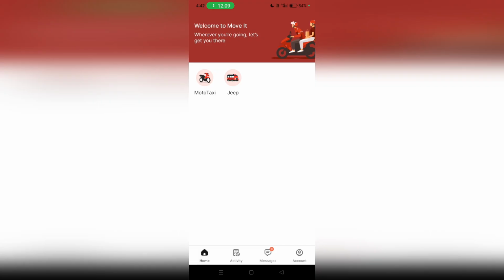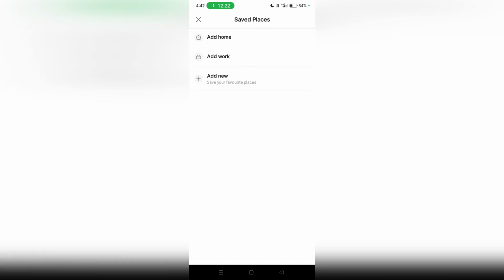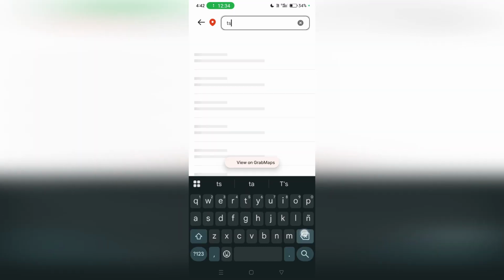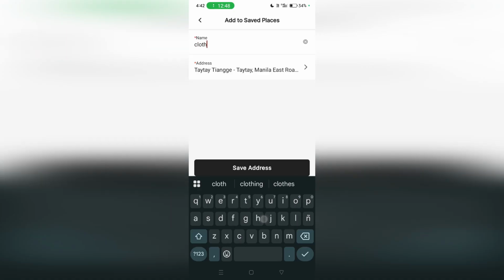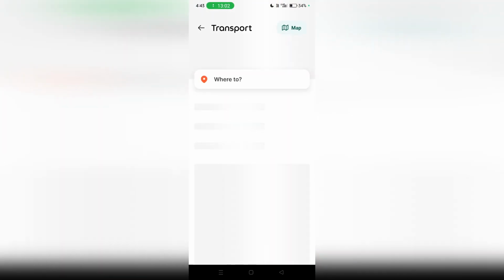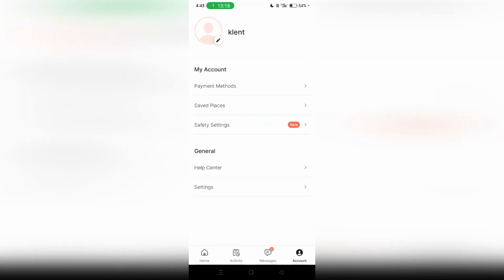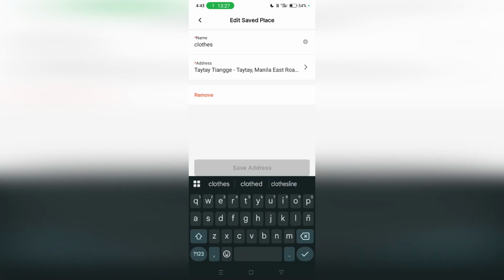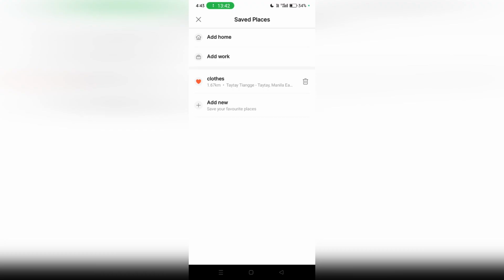Move It How to Save Your Location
Move It How to Save Your Location – Easy Step-by-Step Guide

Saving your location in the Move It app lets you quickly select your frequent destinations for faster bookings. Open the Move It app and tap the Search or Destination field. Enter the address you want to save, then tap Save as Favorite or Add to Saved Locations. You can give it a custom name like Home, Work, or School for easier access. Once saved, your favorite locations will appear whenever you book a ride, helping you save time and avoid retyping addresses.

📍📱💡 Save your locations in Move It and book rides faster! ✅